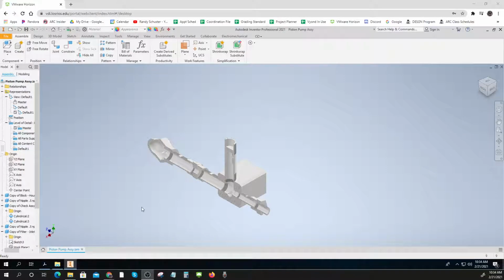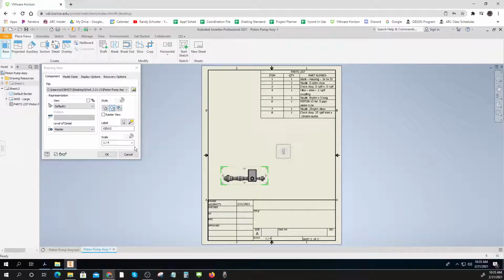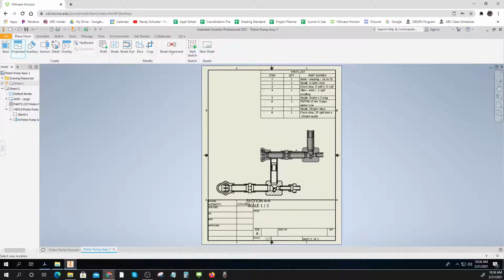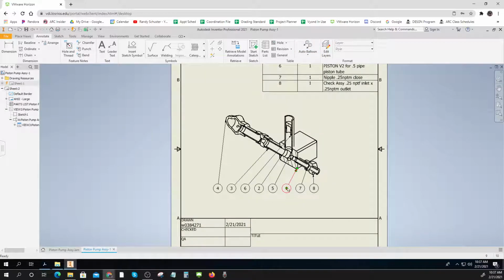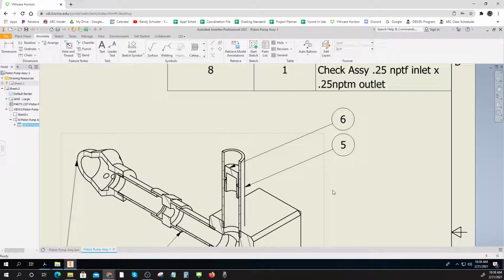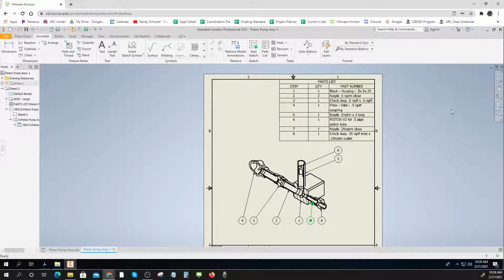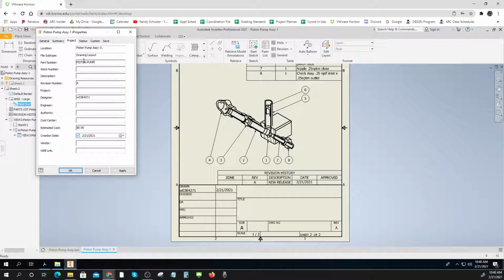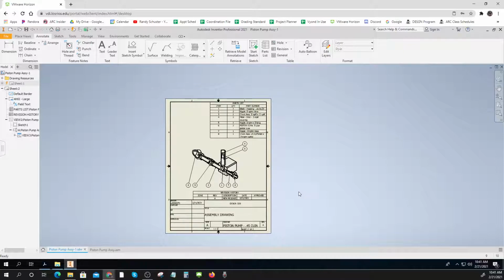330 How To Create Assembly Drawing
330 How To   Create Assembly Drawing
Create Views
Suppress Views
Automatic Item Balloons